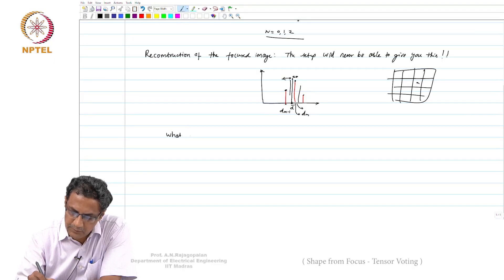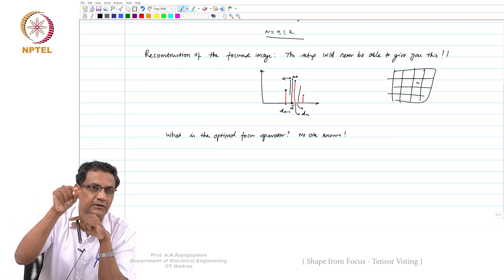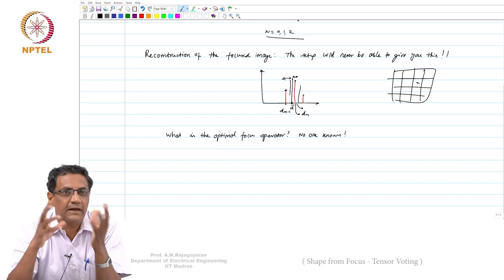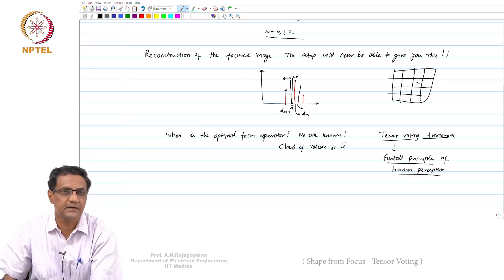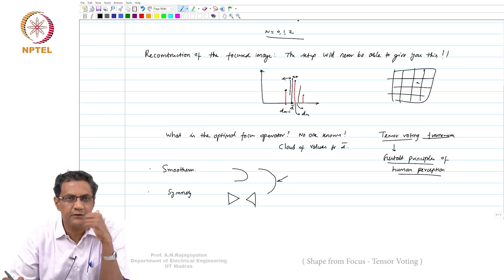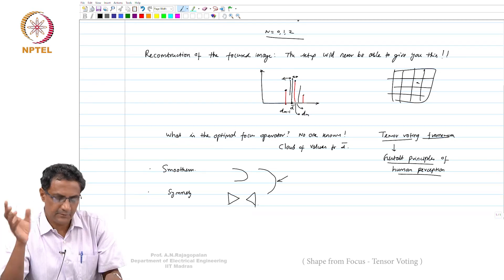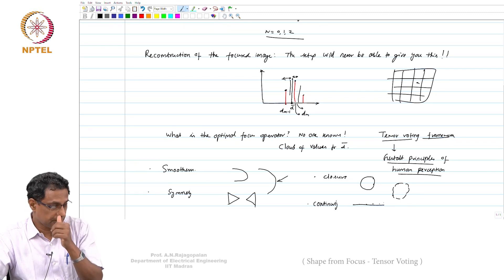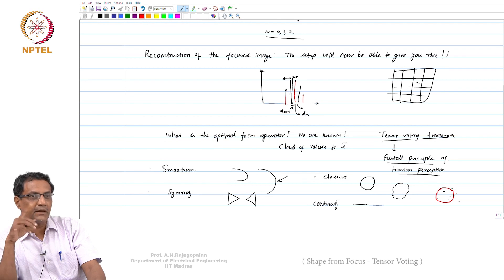Lec 33 - Shape from Focus - Tensor Voting